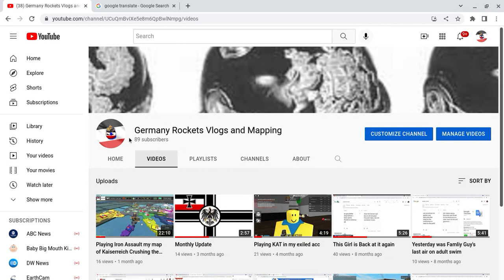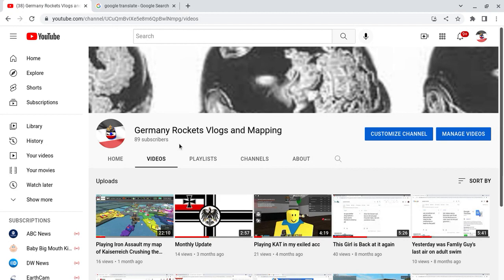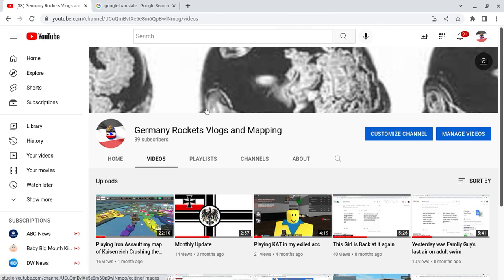Please get me to 90 subs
This is epic this channel would be so alive without you guys